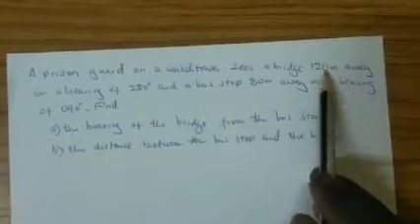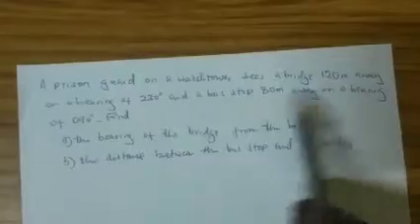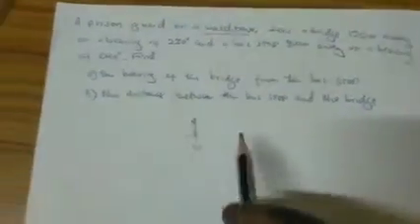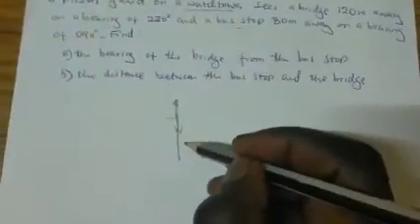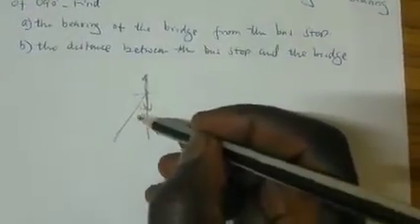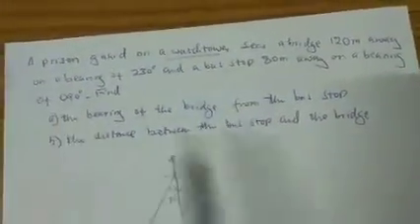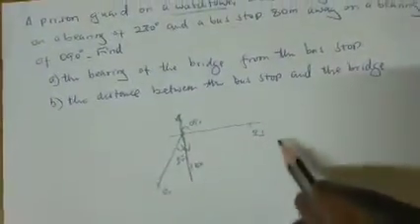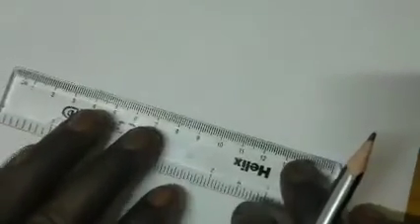BEARING AND SCALE DRAWING